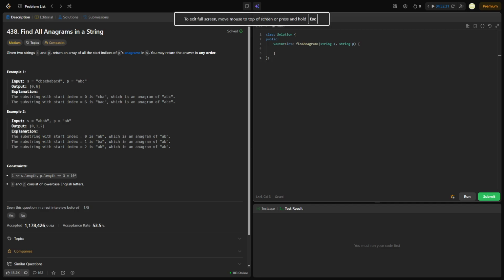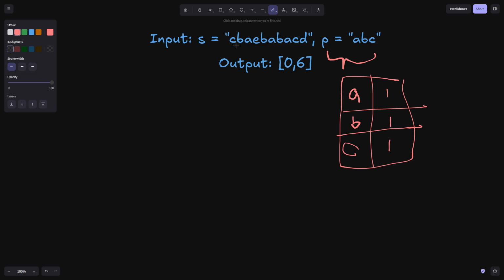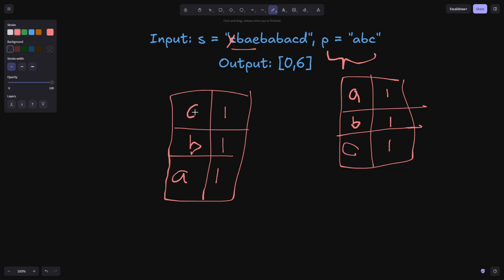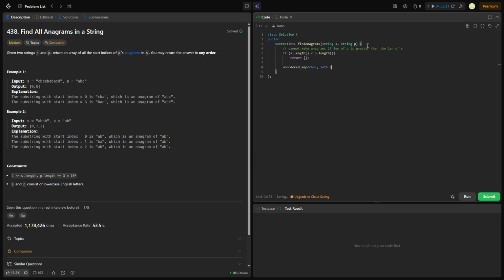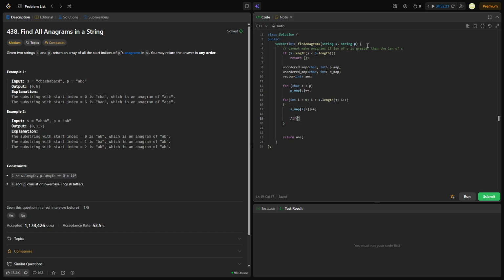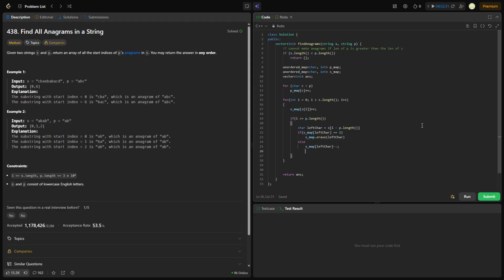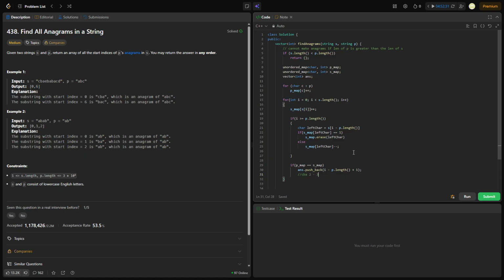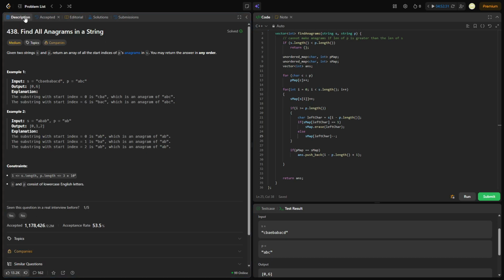LeetCode 438. Find All Anagrams in a String (C++)